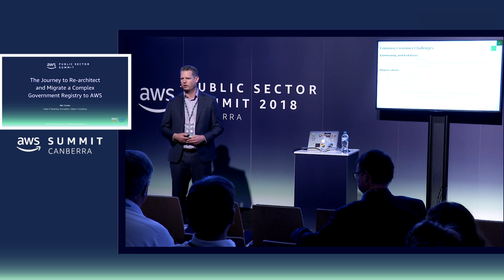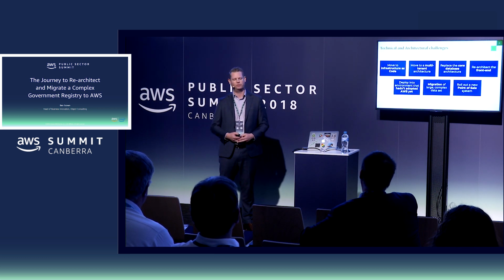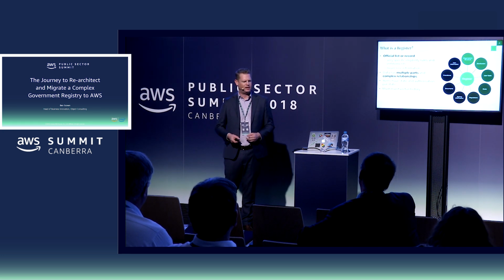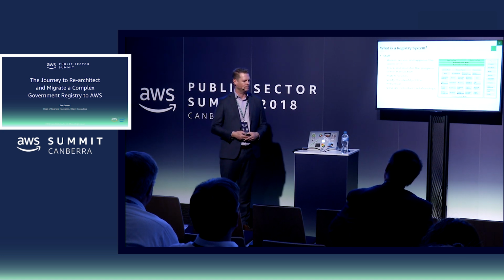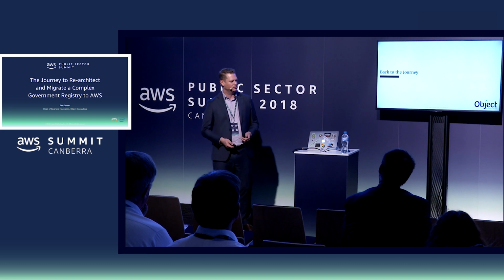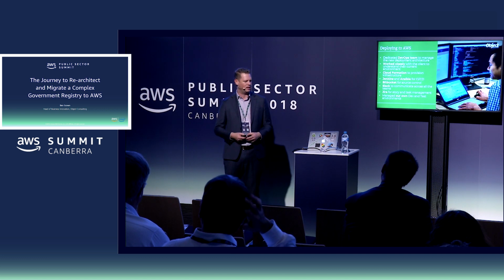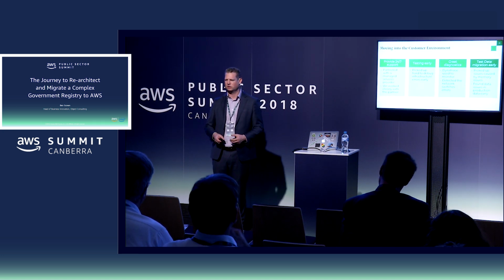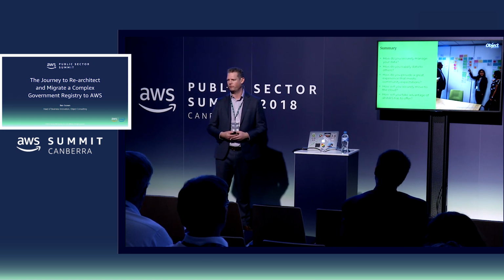The Journey to Re-architect and Migrate a Complex Government Registry to AWS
Presented by: Ben Scown, Head of Business Innovation, Object Consulting